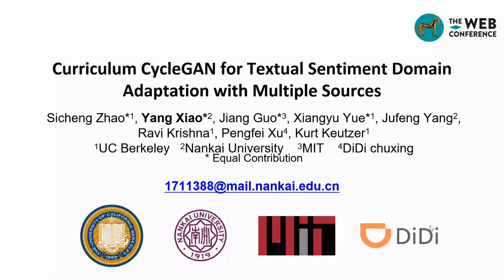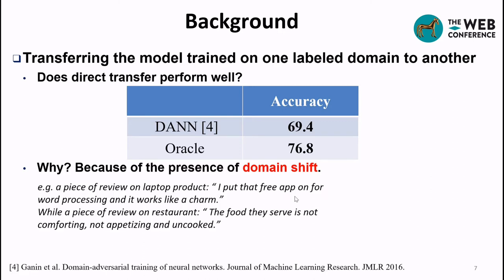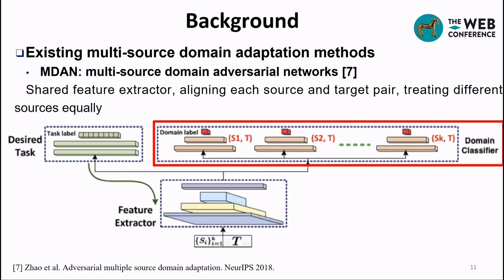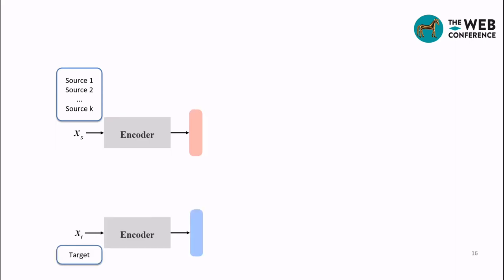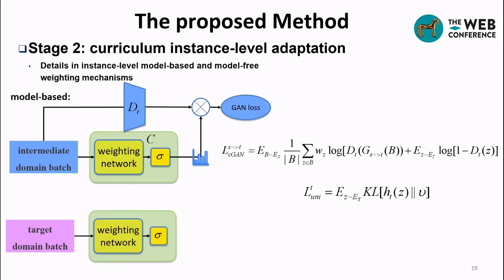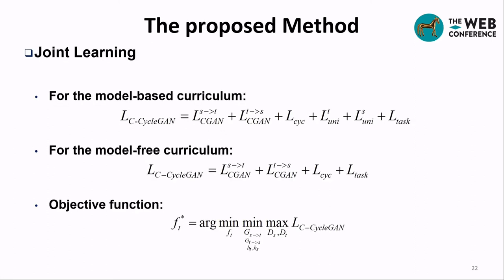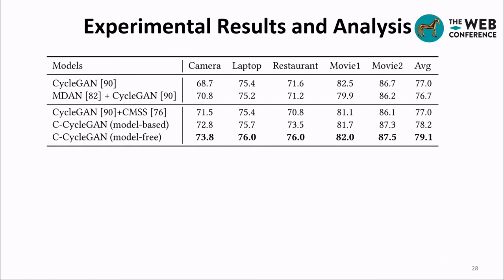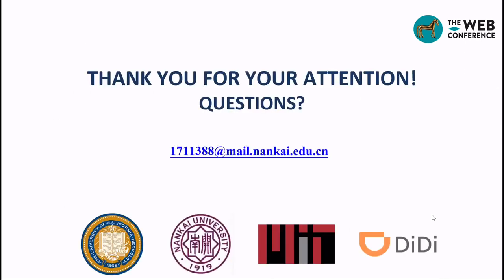Curriculum CycleGAN for Textual Sentiment Domain Adaptation with Multiple Sources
Authors: Sicheng Zhao,  Yang Xiao,  Jiang Guo,  Xiangyu Yue,  Jufeng Yang,  Ravi Krishna,  Pengfei Xu,  Kurt Keutzer